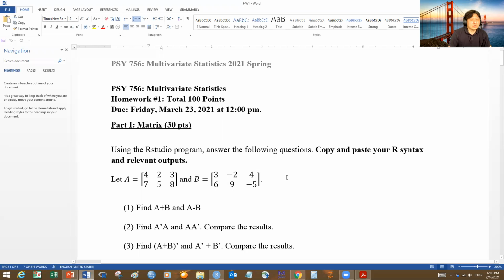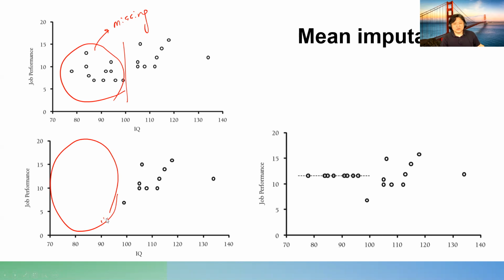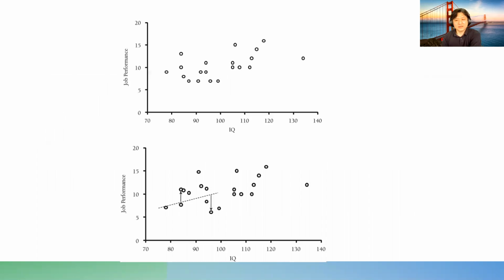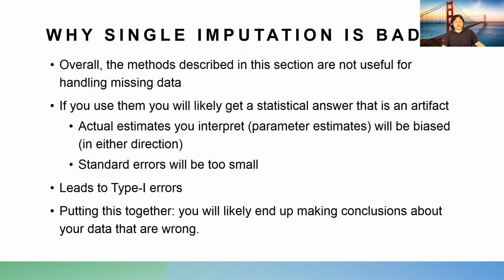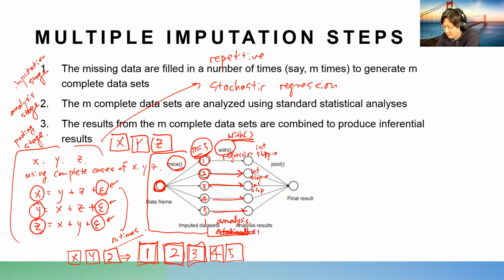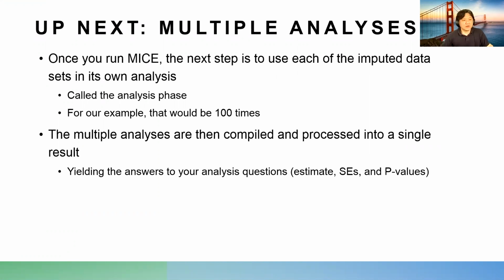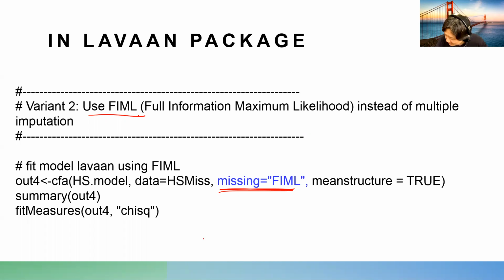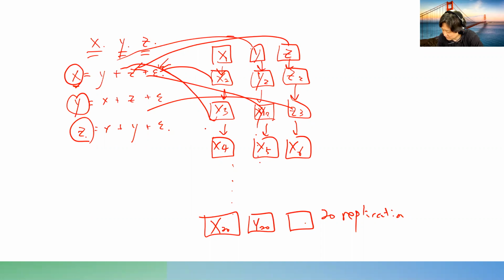#6 Missing Data Analysis